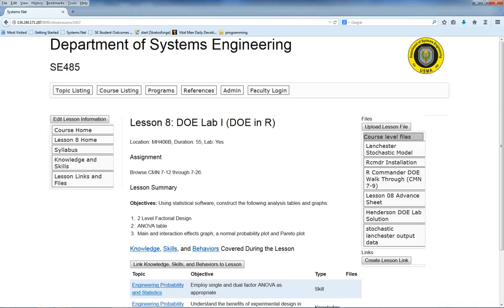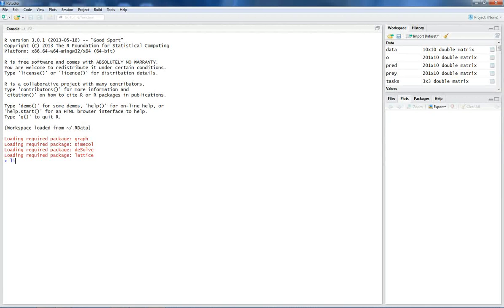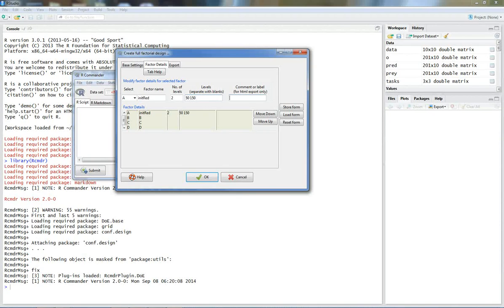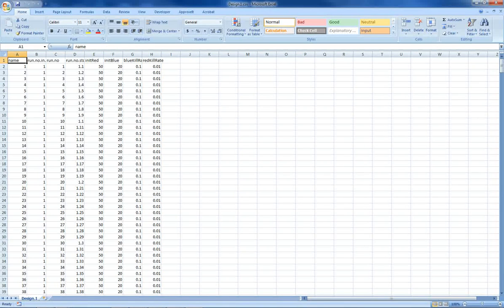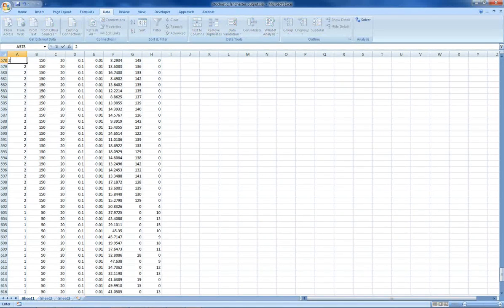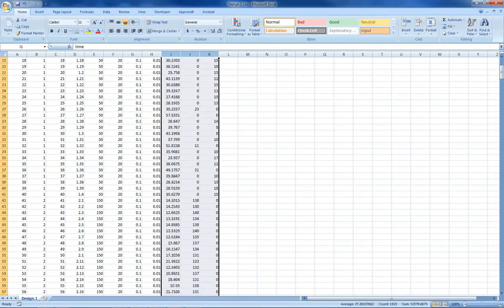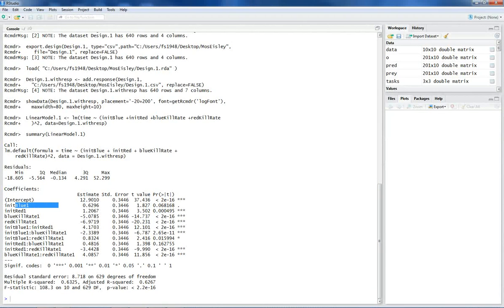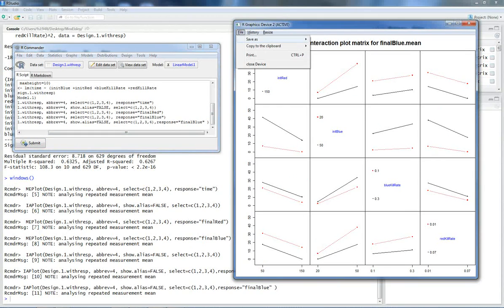SE485 DOE Lab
A video on how to use the DOE Plugin for RCmdr